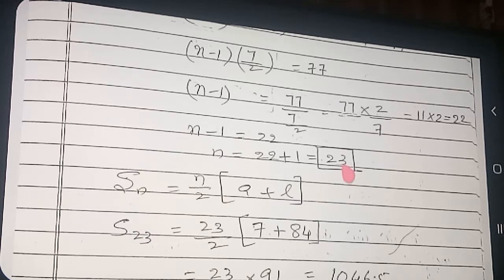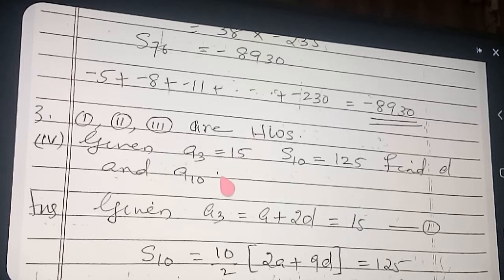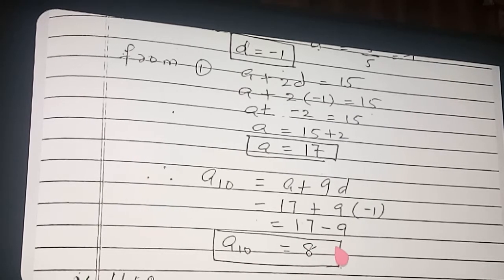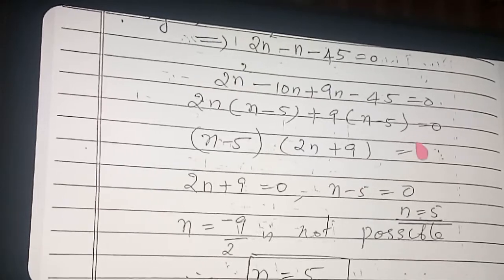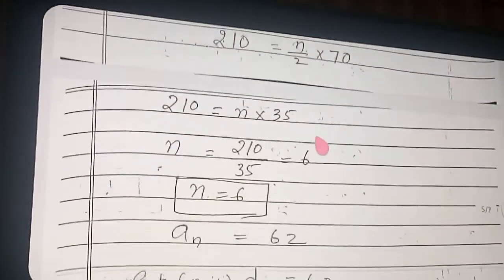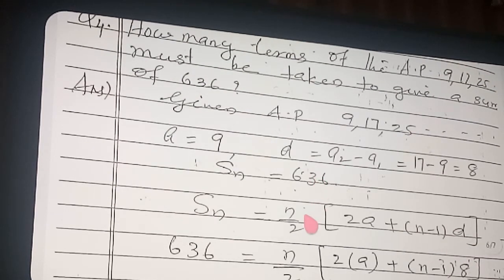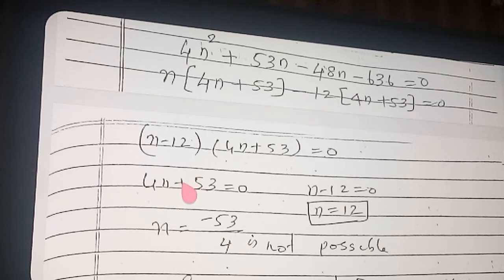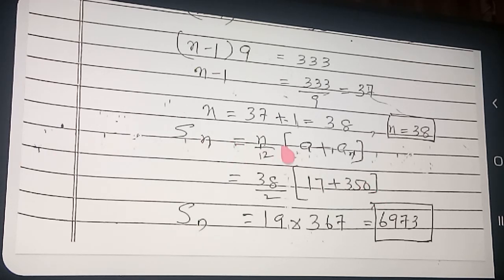Period1 Std 10 Sub maths Date 25